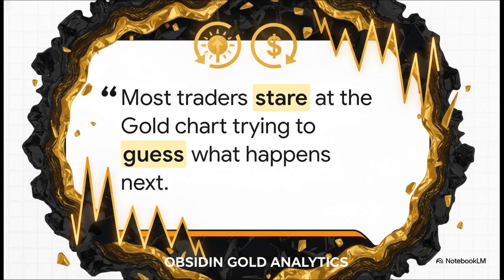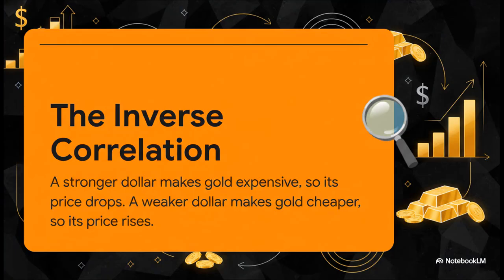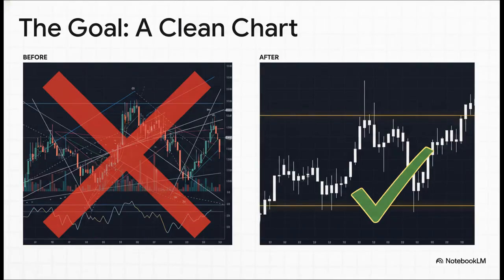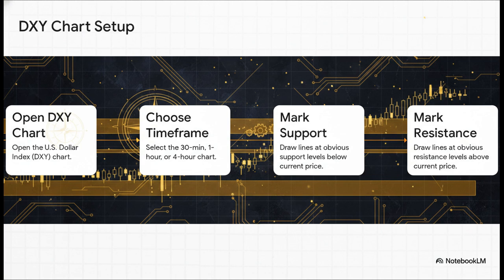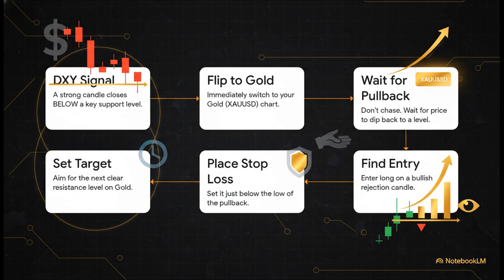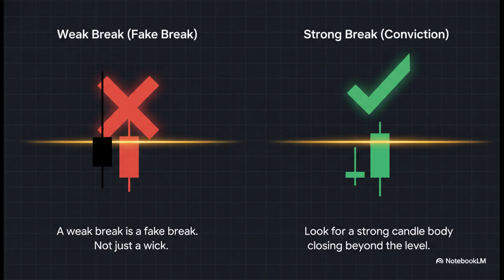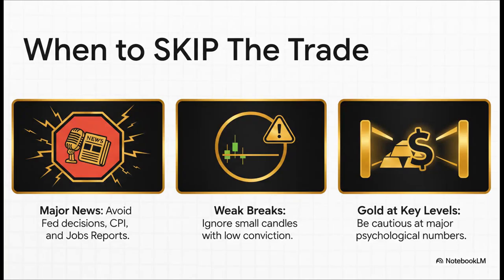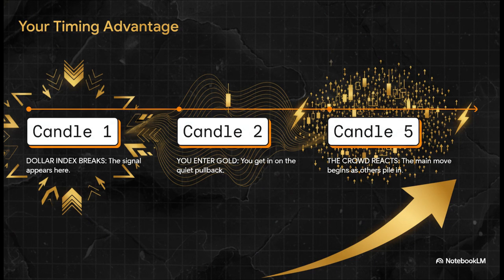Stop Trading Gold Without This DXY Confirmation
Stop trading XAUUSD in isolation. This strategy leverages the DXY's inverse correlation to signal Gold directional bias before price action confirms on the lower timeframes.

The Promise

→ The Lead-Lag Relationship: How to use the U.S. Dollar Index (DXY) to anticipate Gold's next impulsive move.
→ The Two-Chart Setup: A strict, noise-free protocol for identifying valid breakouts on DXY and executing entries on XAUUSD.
→ Execution Filters: The three specific market conditions where correlation breaks down and trade entries must be aborted.

Most retail traders operate reactively, chasing XAUUSD momentum after the move has already extended. This creates poor risk/reward profiles and high susceptibility to liquidity grabs. The "Dollar Flip" strategy shifts execution from reactive to anticipatory by utilizing Intermarket Analysis.

By monitoring the DXY for structural breaks, traders can identify the underlying capital flows driving Gold prices. This inverse correlation acts as a leading indicator, allowing for positioning during quiet pullbacks rather than chasing volatility.

This walkthrough details the exact technical criteria for a "High Conviction" DXY break versus a fakeout. You will see why the strategy fails during high-impact news events (CPI, NFP) and how to filter out weak breaks to protect capital.

Chaptering
0:00 The Cost of Reactive Trading
0:45 The DXY vs. Gold Inverse Correlation
1:53 The Two-Chart Infrastructure
3:09 Long Bias Protocol (DXY Breakdown)
3:39 Short Bias Protocol (DXY Breakout)
4:01 Filtering Fakeouts: Candle Anatomy
4:24 The 3 Liquidity Traps to Avoid
5:35 Visualizing the Timing Advantage